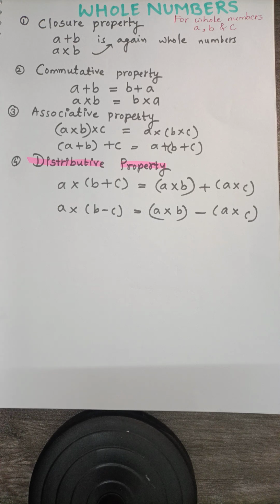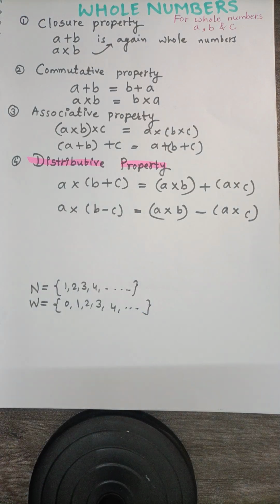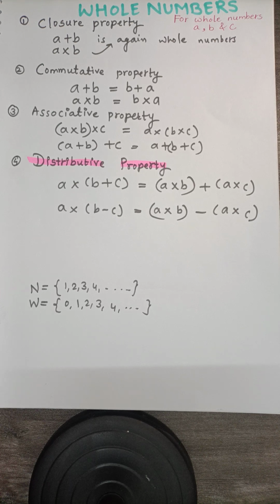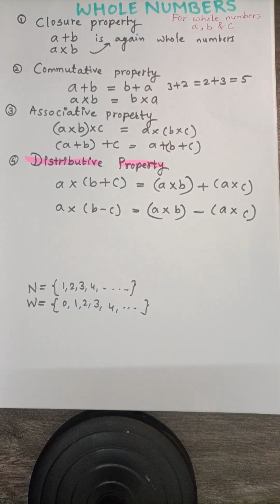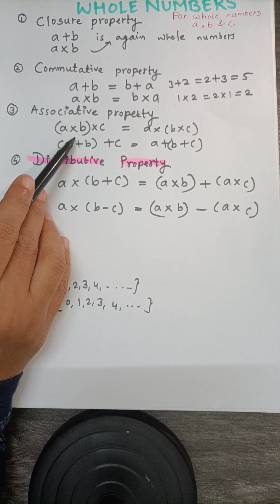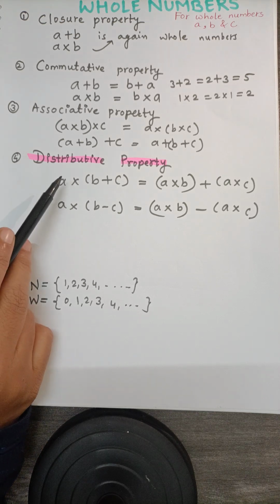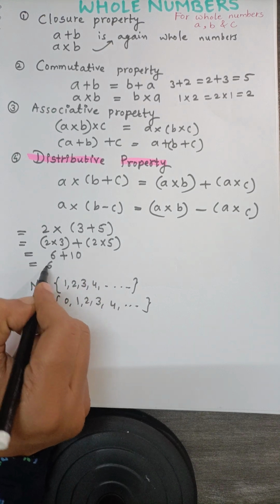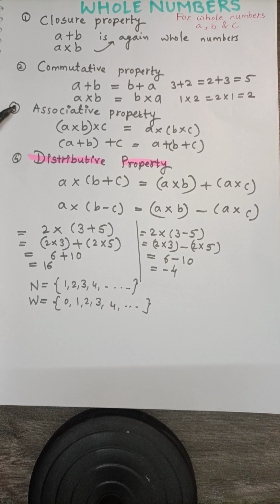maths whole numbers|properties of whole numbers